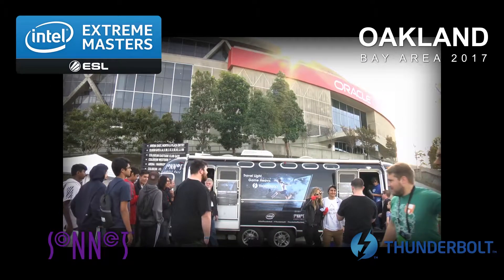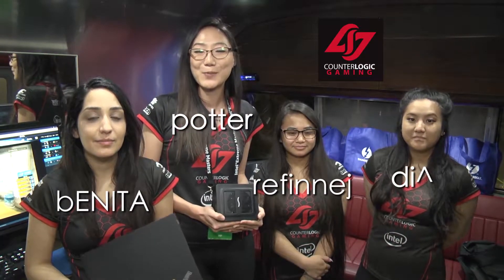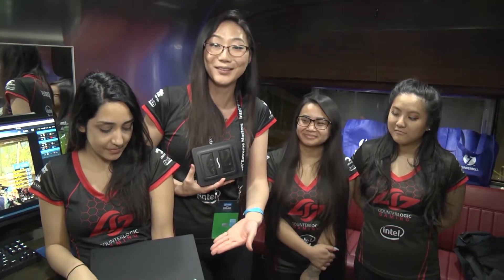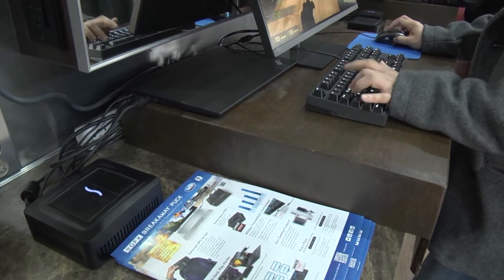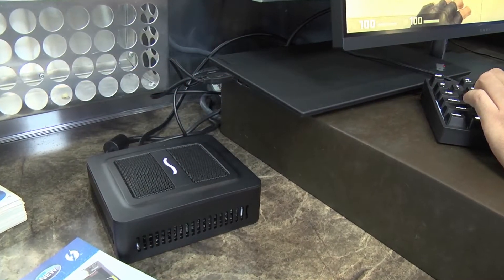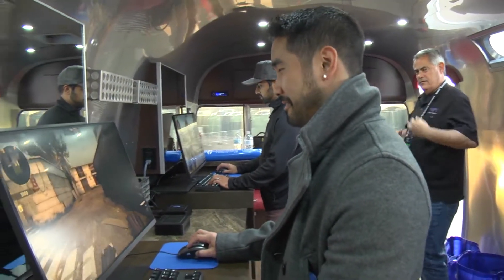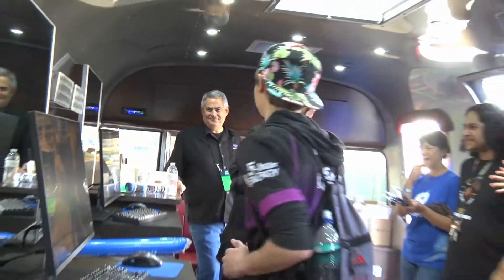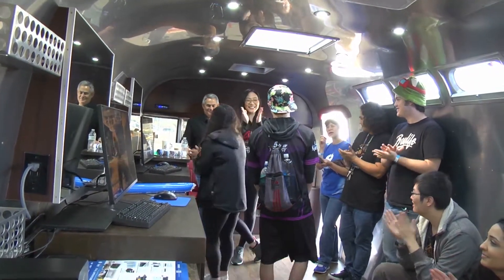eGFX Breakaway Puck and Pros vs. Joes Event at the Intel Extreme Masters 2017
This video shares highlights from the eGFX Breakaway Puck Pros vs. Joes Event at the Intel Extreme Masters 2017 in Oakland, CA. Attendees had an opportunity to play gamesd against the CLG Red team using the eGFX Breakaway Puck. Hear their comments about the experience and what the Puck offers for those seeking eGPU acceleration on their laptops.